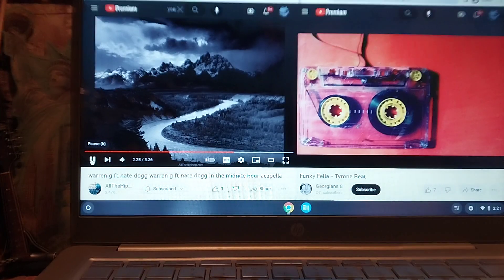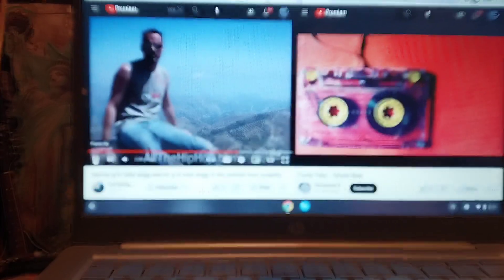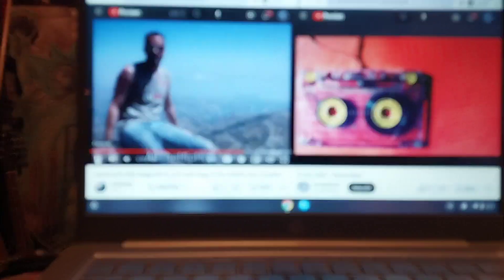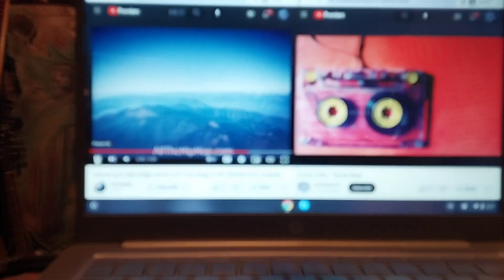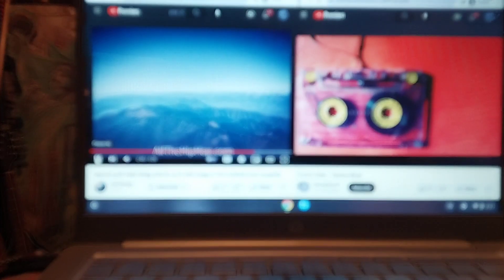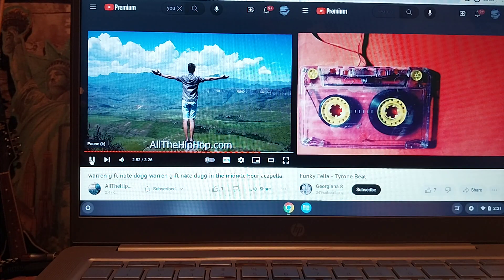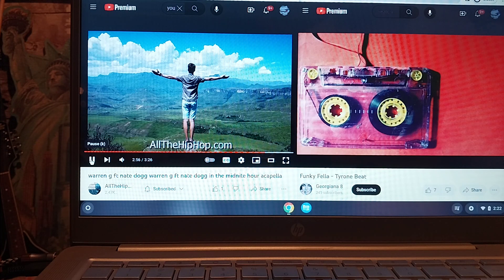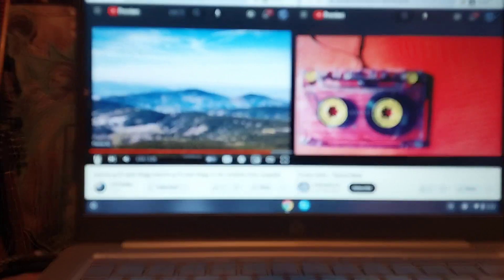Warren G, Nate Dogg & FunkyFella ~ in the midnight hour/Tyrone beat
Thursday November 2nd 2023
6/9